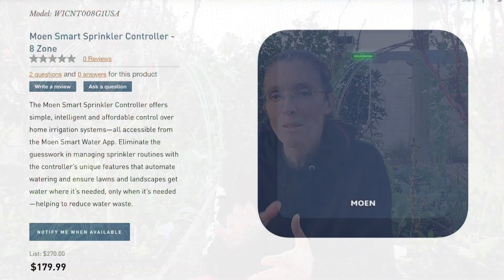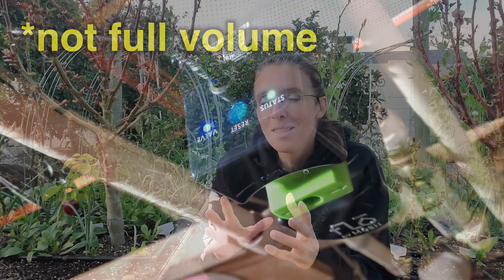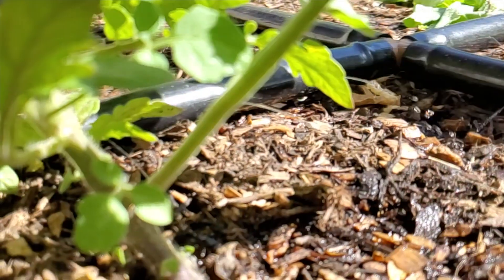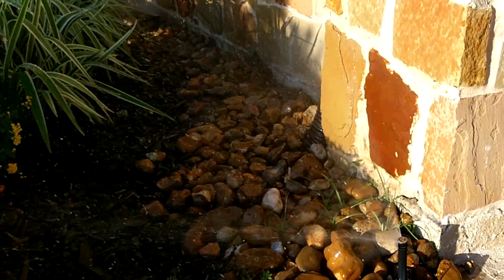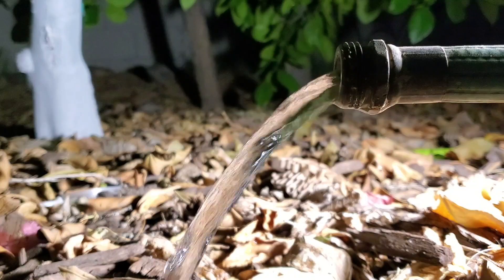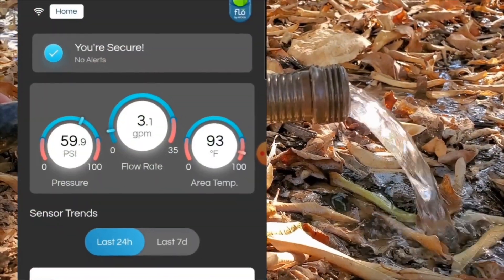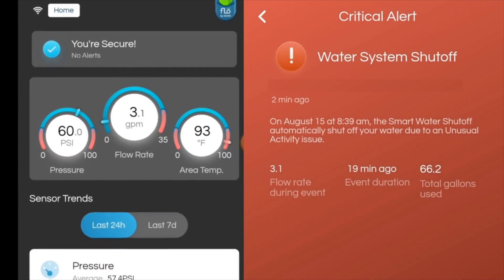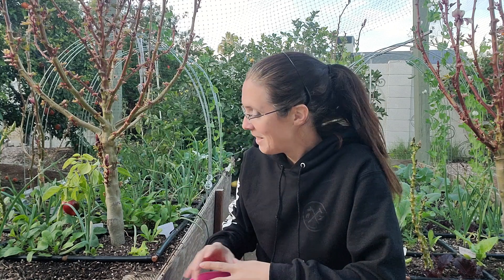Flo by Moen will No Longer Mistakenly Shut Off Water for Sprinklers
Moen announced the smart sprinkler controller and smart wireless soil sensors at CES 2023. Yes, these are compatible with Flo by Moen so Flo will not cut off your irrigation cycle even when it starts up for the first time in the spring.

PRICING / REVIEWS
○ Moen Flo has proved itself (3.5 years and going) when installed indoors

OUR GO-TO PLUMBING LEAK DEBUGGING/PREVENTION PRODUCTS:
○ Favorite Wi-Fi Leak Alarm (at this point due to price and not having a whole house water monitor)
      -  Govee Wi-Fi Water Sensors Alarm:
○ Favorite Under Sink Mat - WeatherTech SinkMat